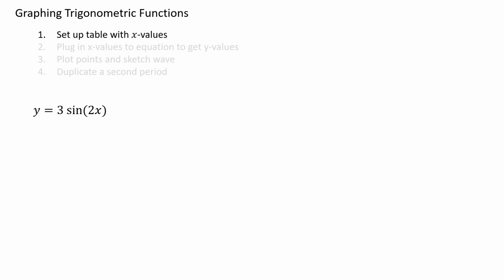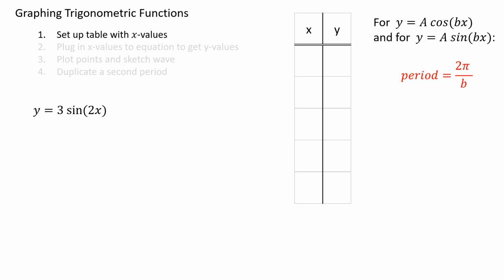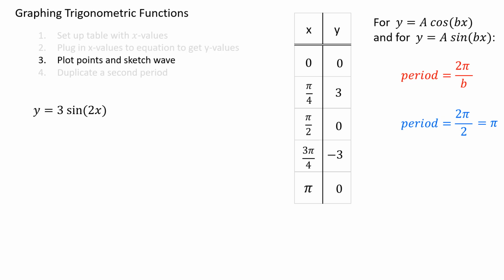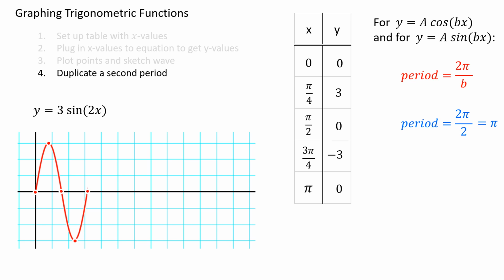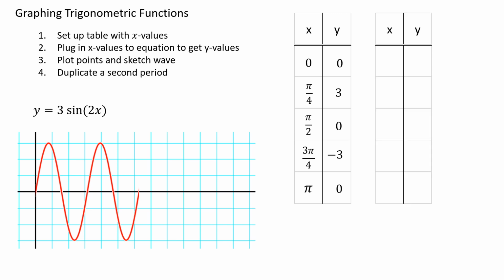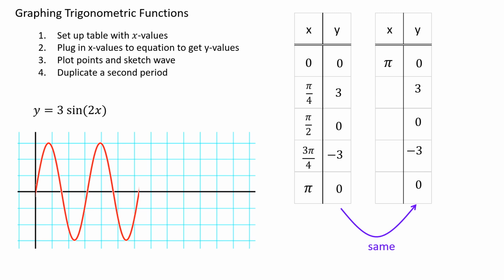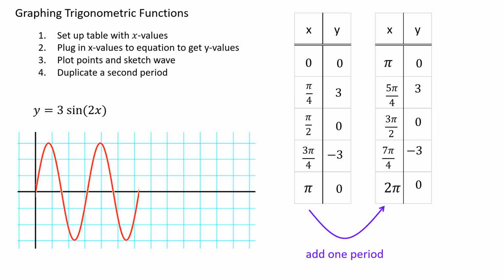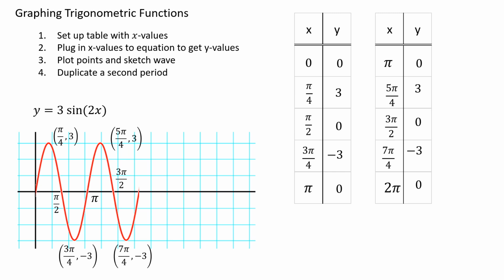graphing trig functions via 5 points with change of period